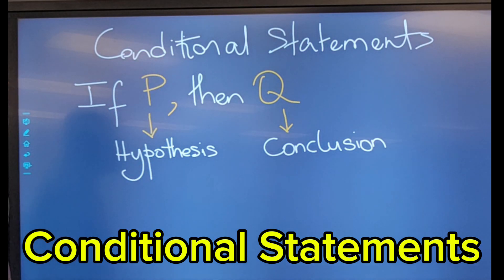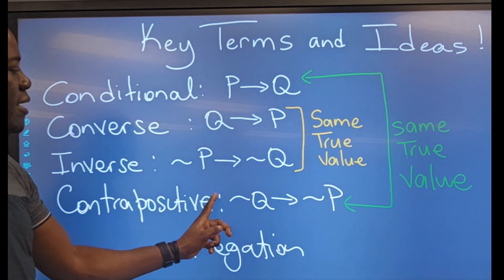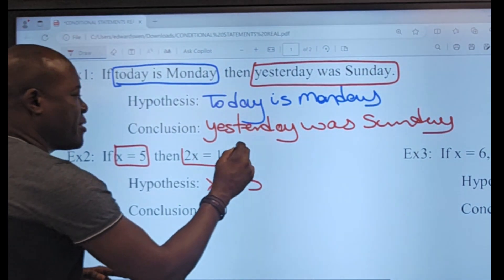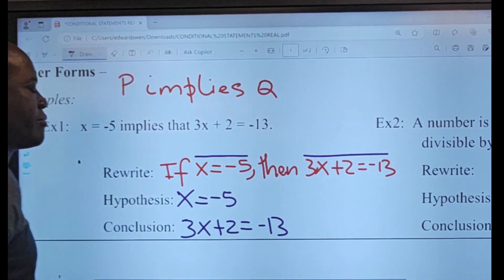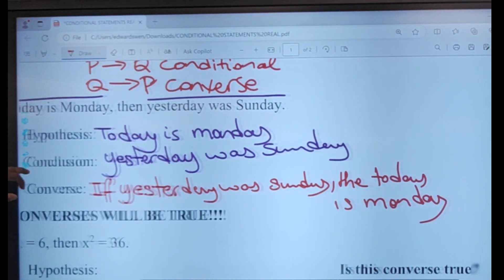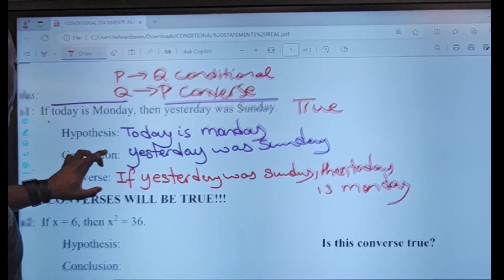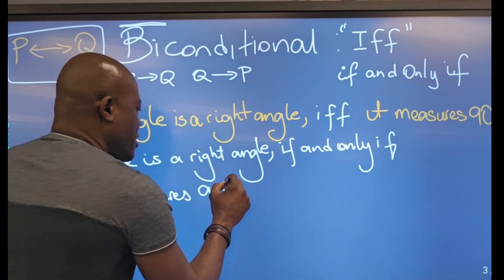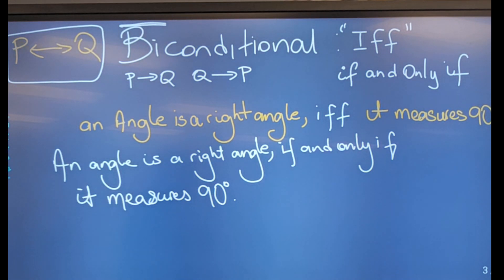Conditional Statements:Geometry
A conditional statement is also called an implication.

'→' is the symbol used to represent the relation between two statements. For example, A→B. It is known as the logical connector. It can be read as A implies B.

Here are two more conditional statement examples

Example 1: If a number is divisible by 4, then it is divisible by 2.

Example 2: If today is Monday, then yesterday was Sunday.

Thank you so much for your kindness and thoughtfulness! It means the world to me!